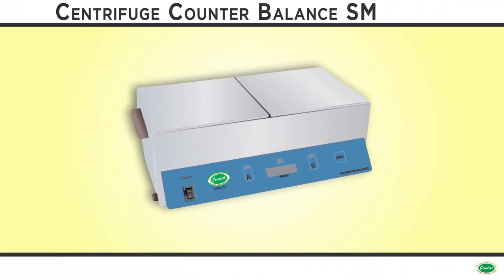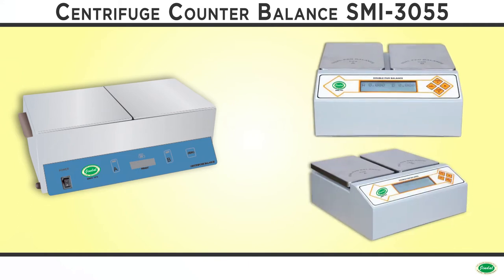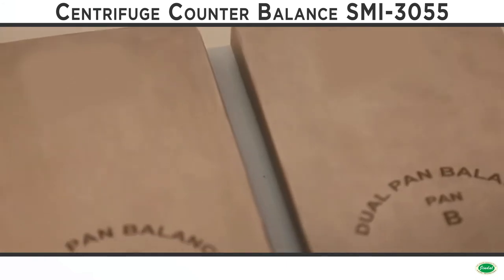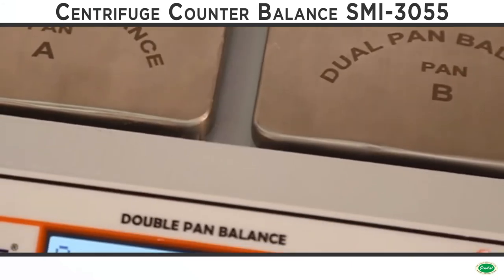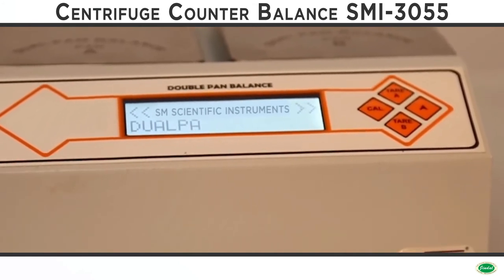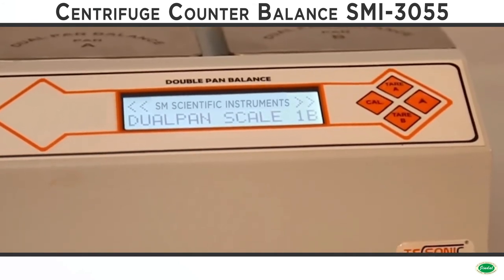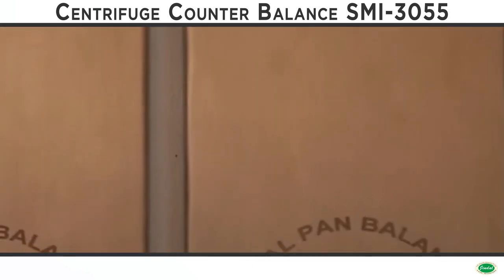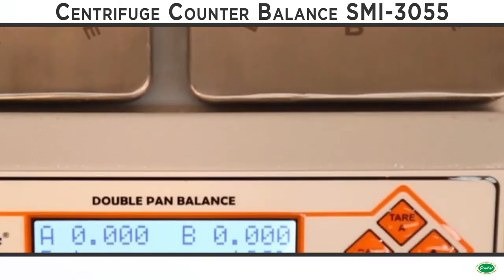Centrifuge Counter Balance | Blood Bank Equipment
Jindal Centrifuge Balance is a specially designed electronic differential scale for a peculiar use in a Blood Bank. It measures two weights simultaneously and displays weight difference instantaneously.

The first step in plasma separation from the whole blood is loading of blood bags in high speed centrifuge machine. Before loading the blood bag, the weights of the two loads (each blood bag + bucket) have to be balanced in such a way that their weights should be the same or very close to each other. This is a vital step of plasma separation process to save expensive centrifuge machine. By conventional methods the process of balancing is time consuming, inaccurate and cumbersome. This equipment makes the whole process of balancing execute shortly and accurately. It is the only way to save expensive centrifuge machine from damage.

BloodBank